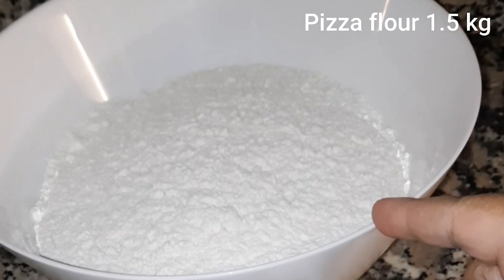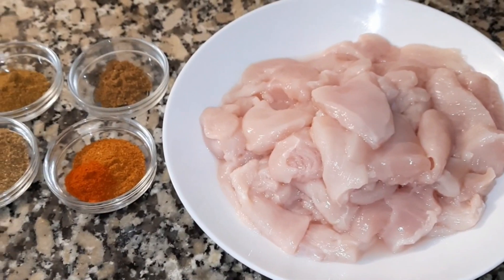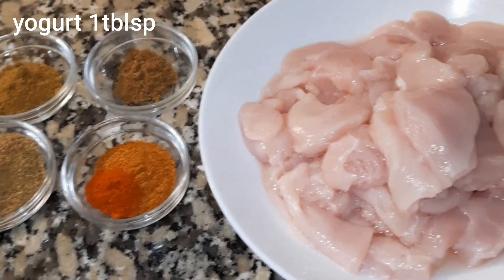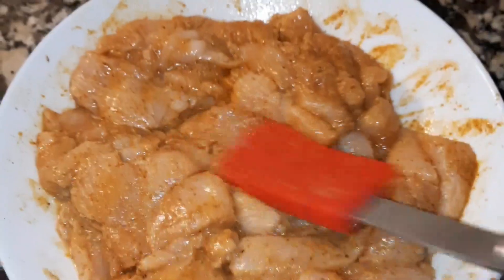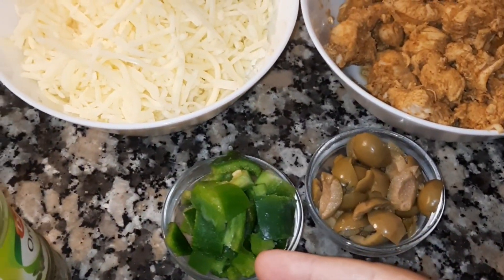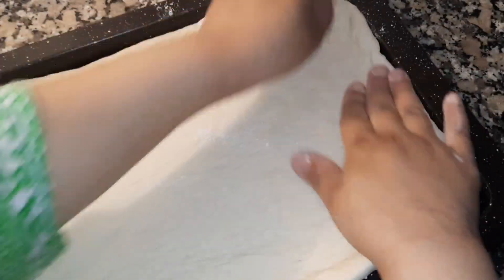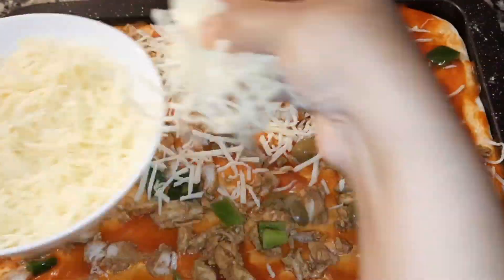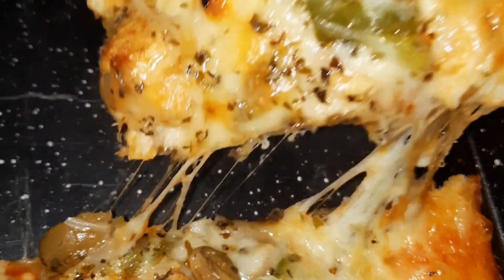Chicken Tikka Pizza Restaurant style || pizza chicken Tikka by sawera Nazim vlog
It's an amazing recipe with a great taste must try all ingredients have been shown in the screen.
Thanks